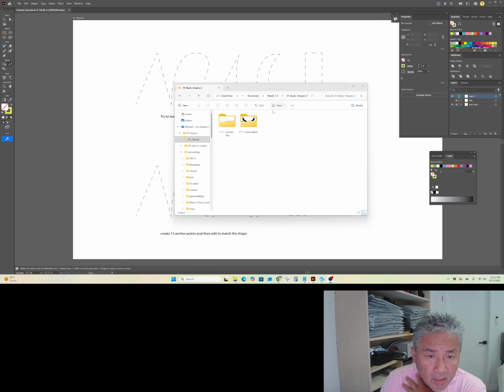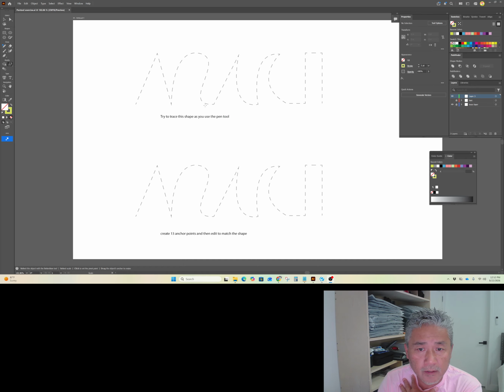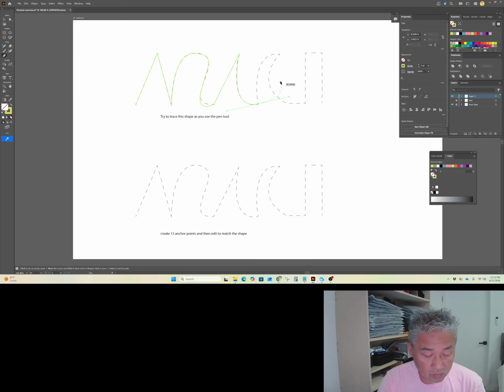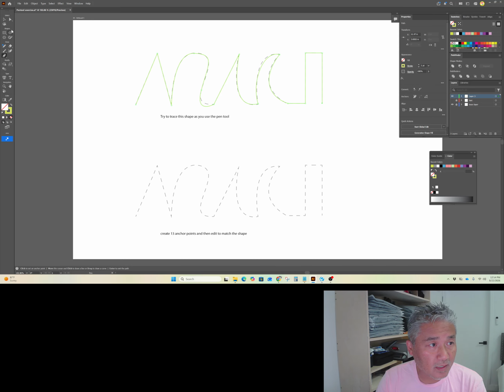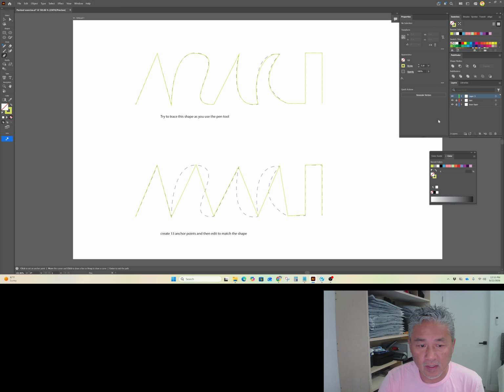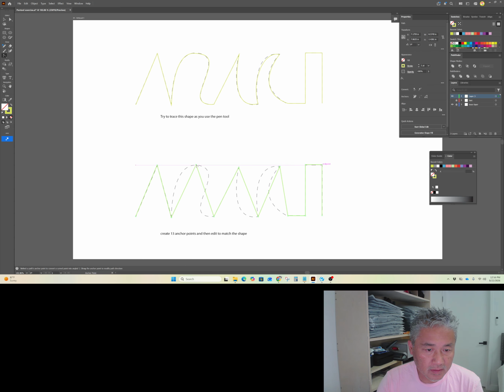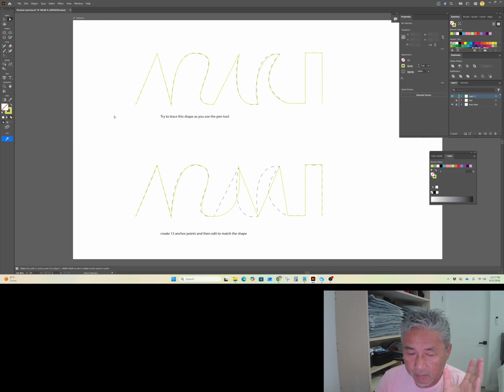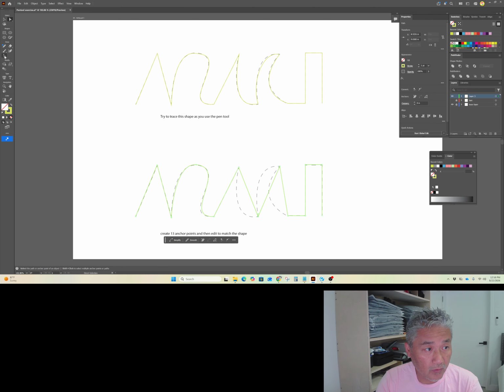08 Pentool exercise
Illustrator basics, Pentool